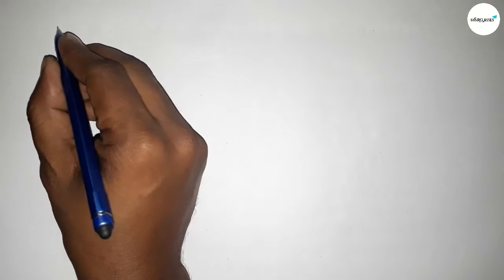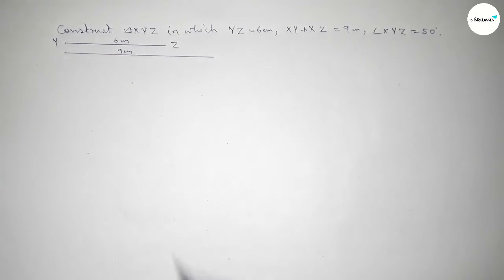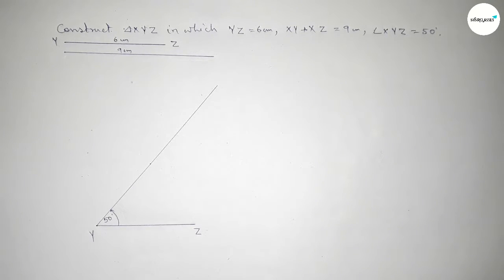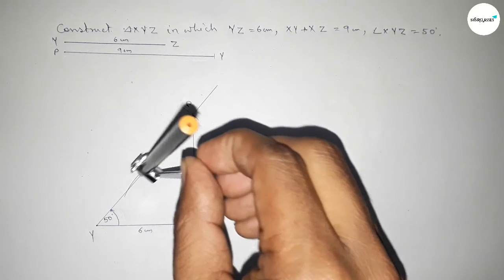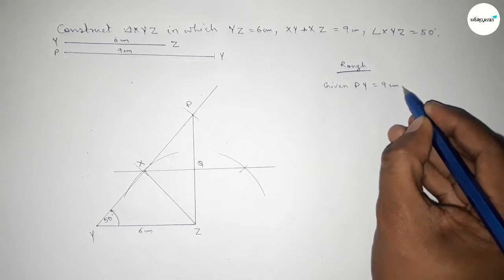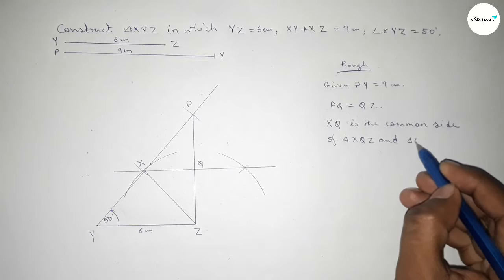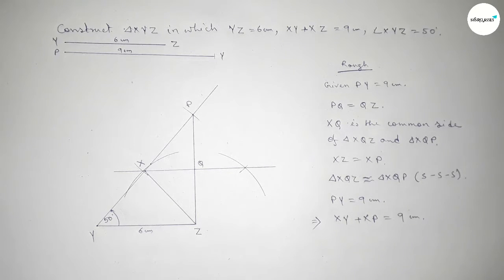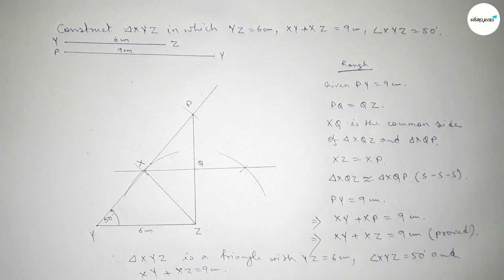How to construct a triangle XYZ in which YZ=6cm XY+XZ=9cm and angle XYZ =50°.shsirclasses.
In Easy Way how to construct a triangle XYZ in which YZ=6cm XY+XZ=9cm and angle XYZ =50°.shsirclasses. Geometrical Construction.